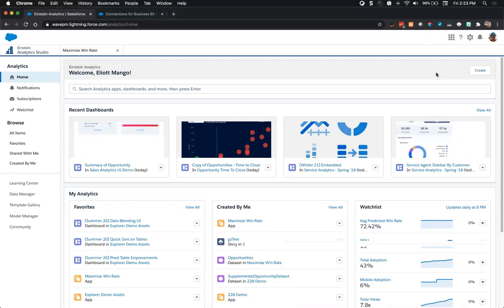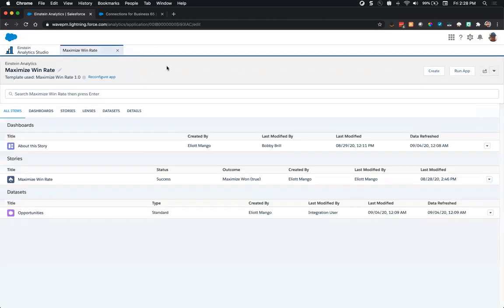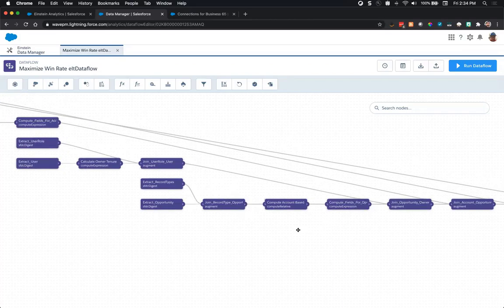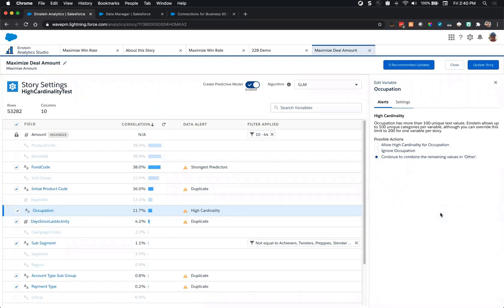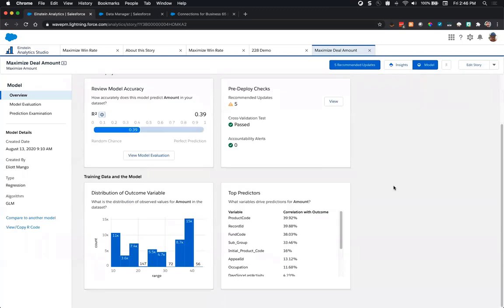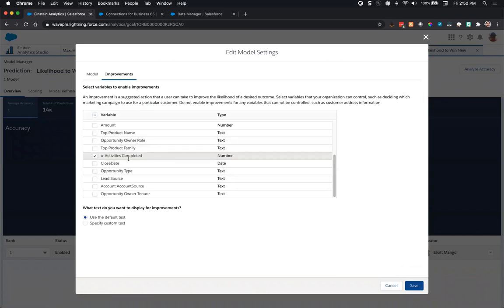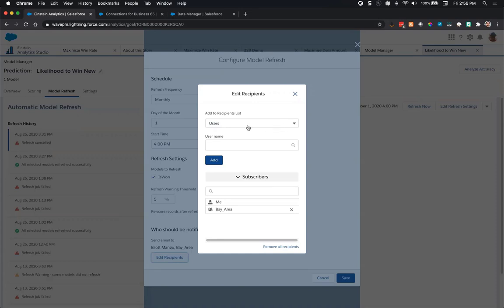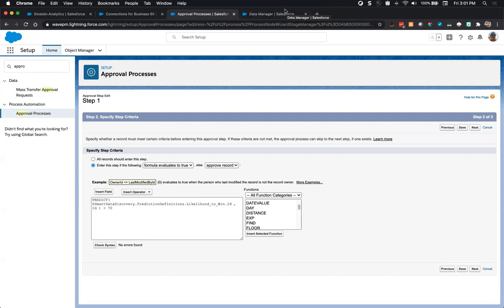Winter 21 Einstein Discovery with Bobby Brill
Bobby - with the help of Einstein - predicts this will be your favorite release for at least a few months.